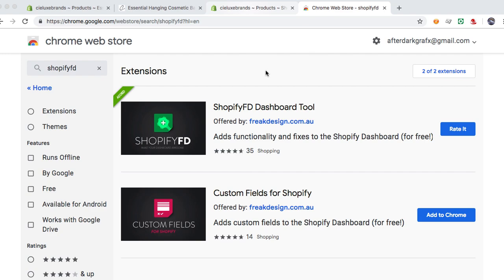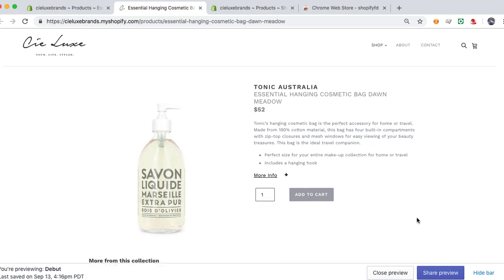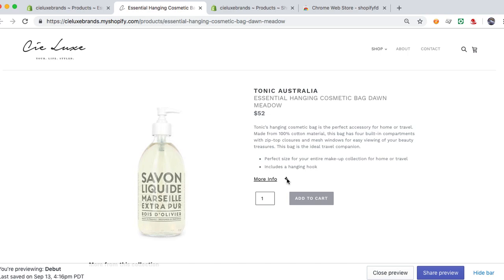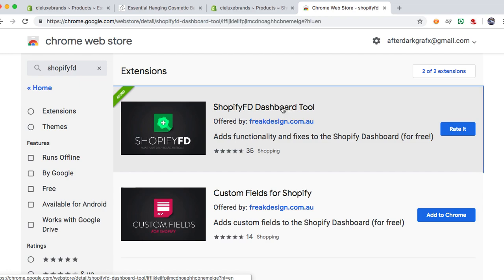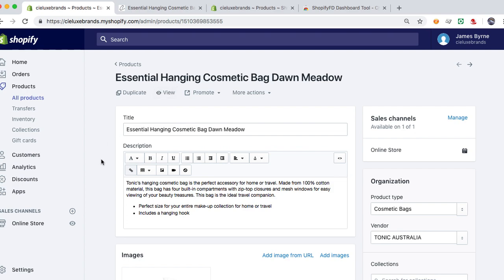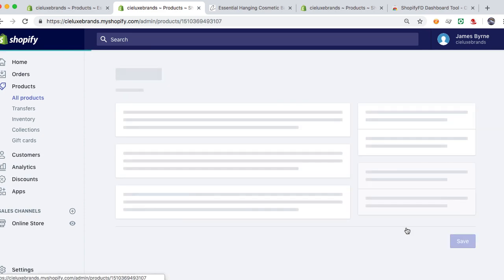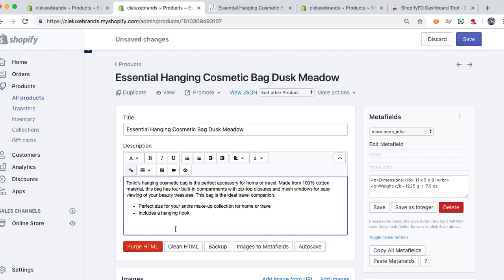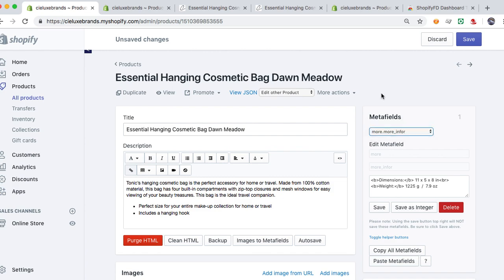Meta Fields Shopify How To Shopify FD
Meta Fields Shopify Shopify FD - How To use ShopifyFD once it is installed in Shopify.

1) You will want to go to APPS  inside of your Shopify Admin and then search for an install ShopifyFD (free)

2) You will then need to install the Google Chrome Extension for ShopifyFD

3) Once you have the following two pre-requisites, you will need to create the first custom META FIELD inside ShopifyFD then add this code where you would like the custom text to appear.  In most examples, you will see this code on the PRODUCTS.LIQUID  template.

We will be creating a another video on HOW TO CREATE a CUSTOM META FIELD and then HOW TO ADD that META FIELD TEXT to a PRODUCT PAGE in Shopify.